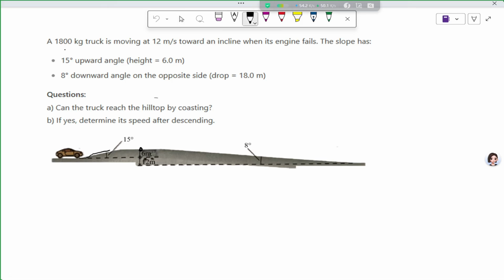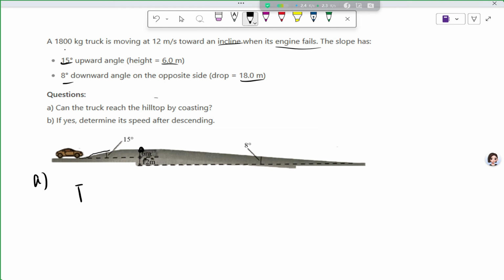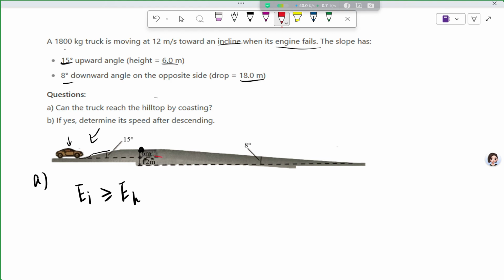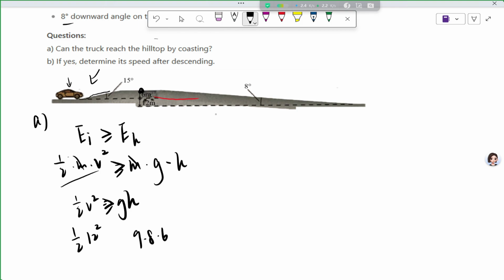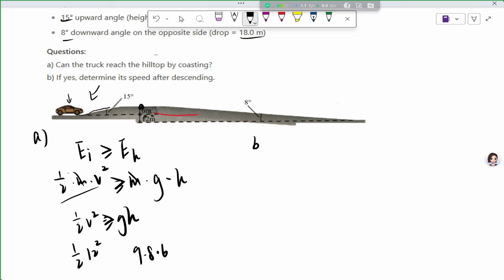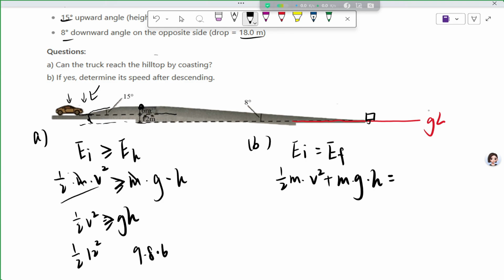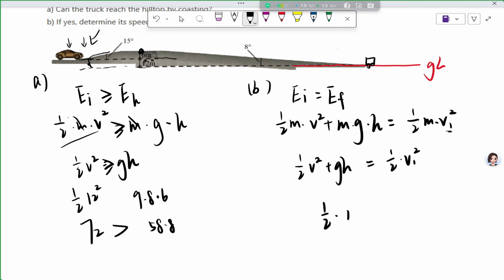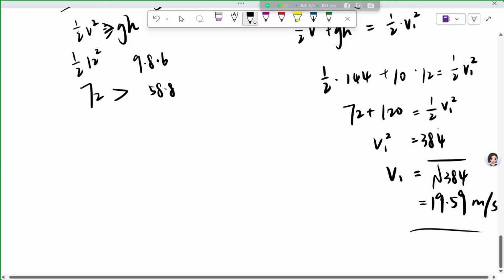AP Physics 1 Unit 3 Practice Problem 4